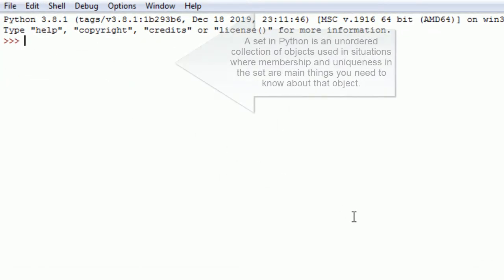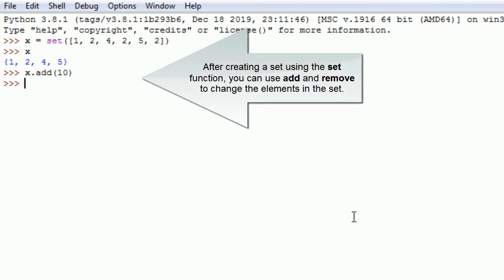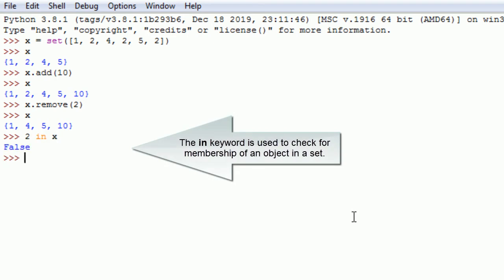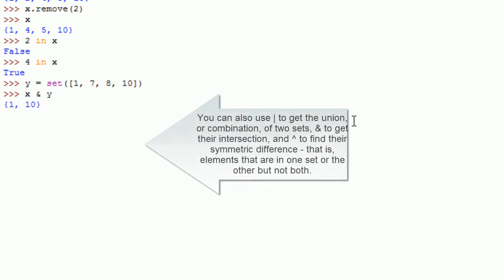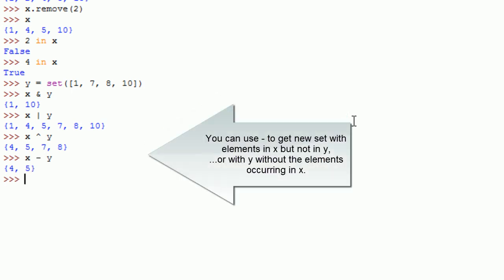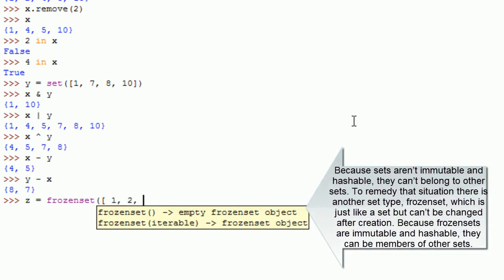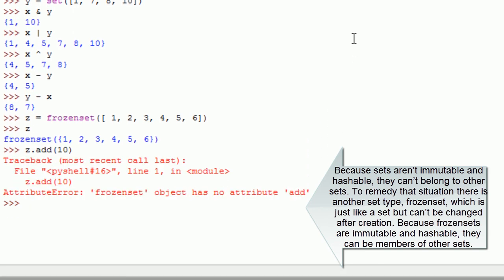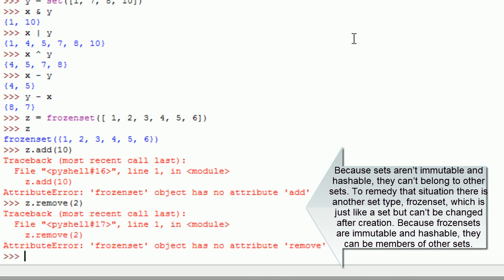Python Tutorial 2021 - Lesson 10: Sets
Python Tutorial 2021 for beginners: Sets